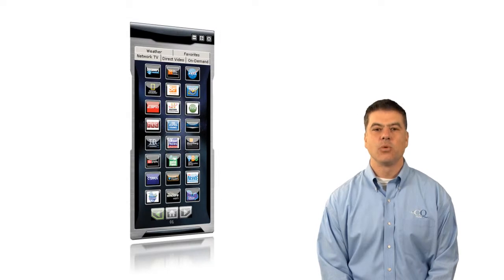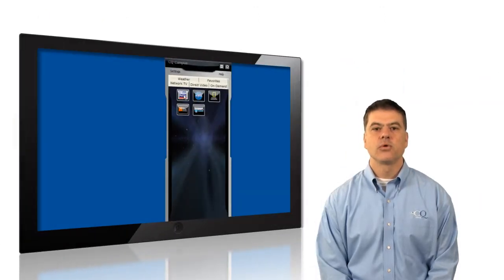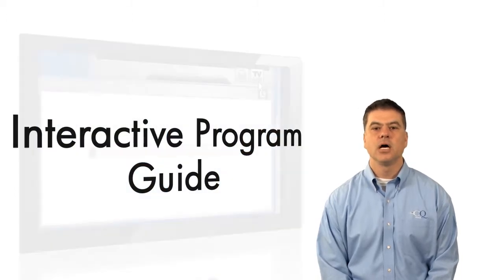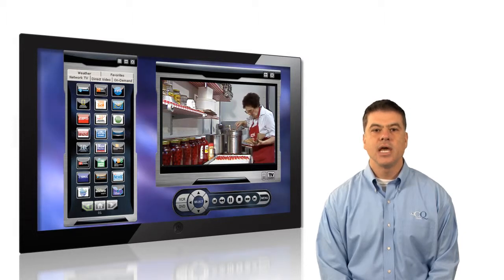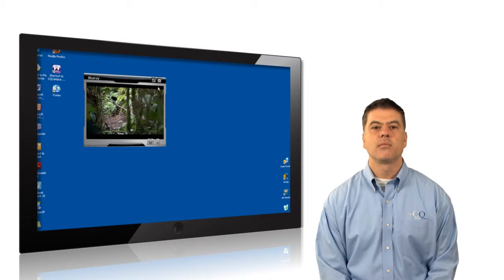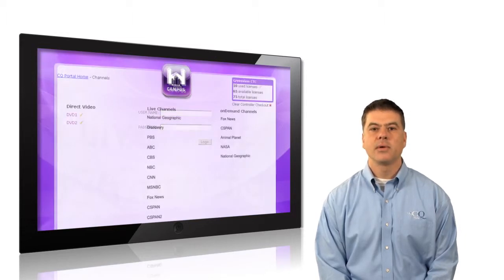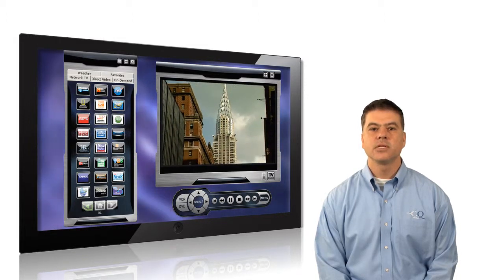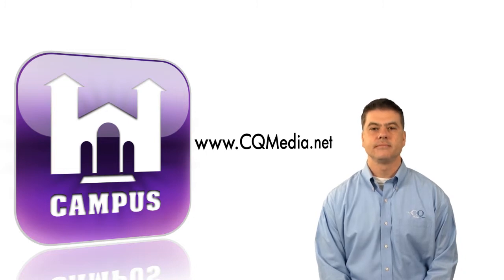CQ Campus - IP Streaming TV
CQ Campus is a live streaming IP TV solution that delivers video in h.264 right to your desktop. IP video conserves bandwidth without sacrificing quality. Simply select a channel from the dashboard to begin watching live television on your computer. CQ Campus features include a built-in channel guide, live and scheduled recording, K-12 On Demand Media Library, and full DVD controls.

The flexible viewer window can be resized from thumbnail to full screen in a single click, allowing you to watch IPTV while checking email, surfing the web or while presenting information to a group.

CQ Campus offers the most robust and efficient IP delivery system built for education. To find out more information about CQ Campus,